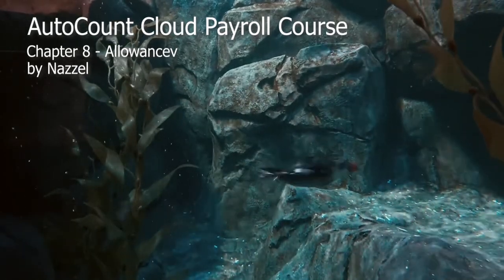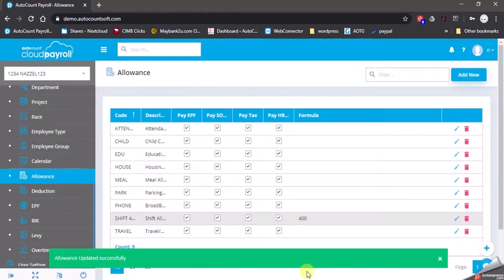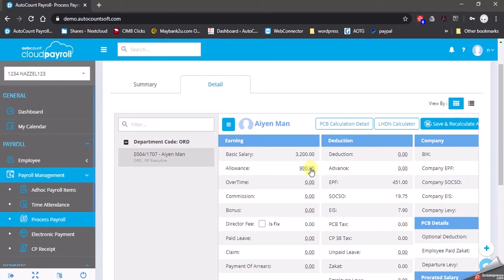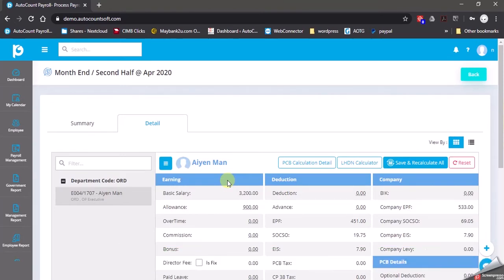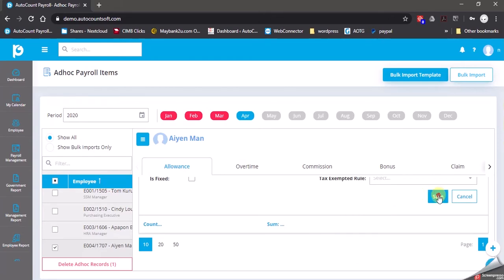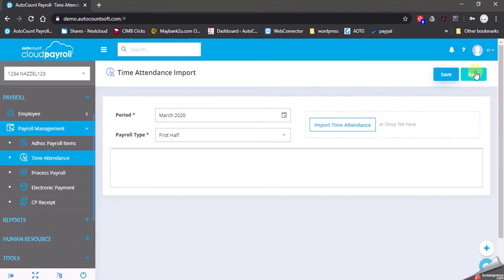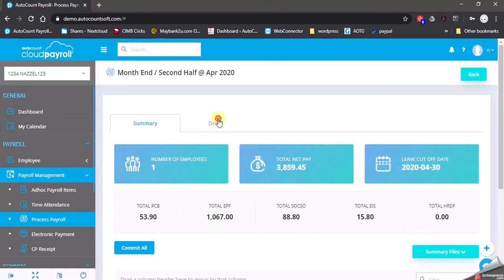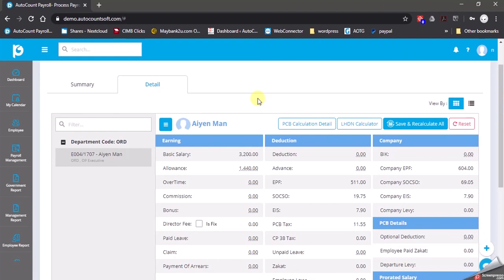AutoCount Cloud Payroll Course Chapter 8 By Nazzel